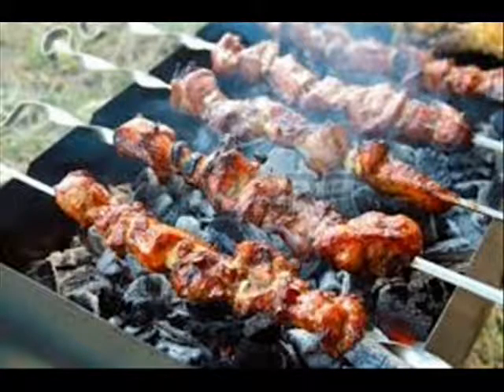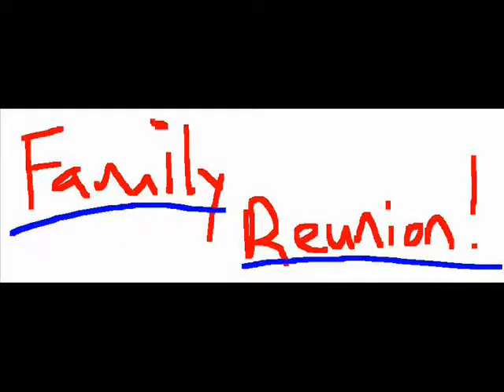Photosynthesis Rap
The rap beat goes to Scalajumper "Hardest gangsta beat"